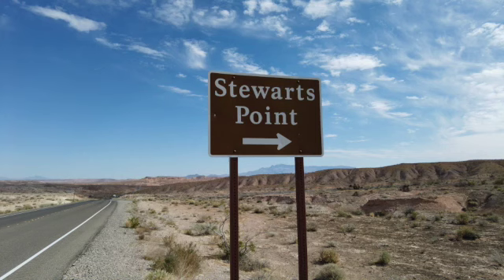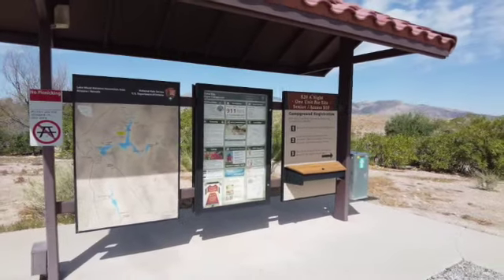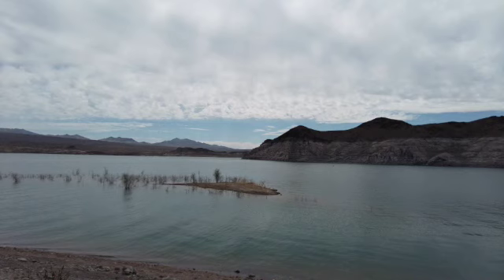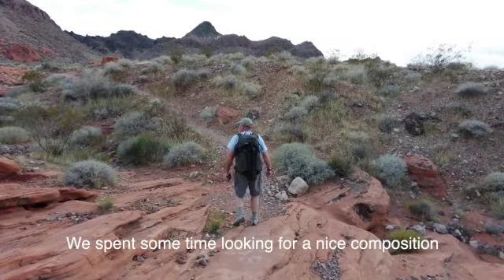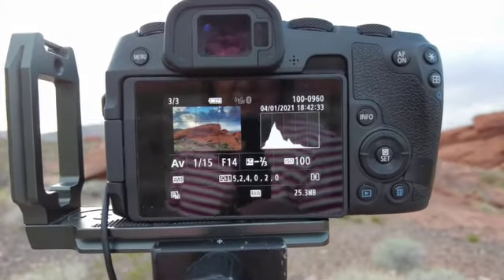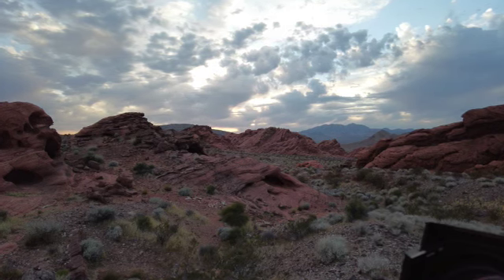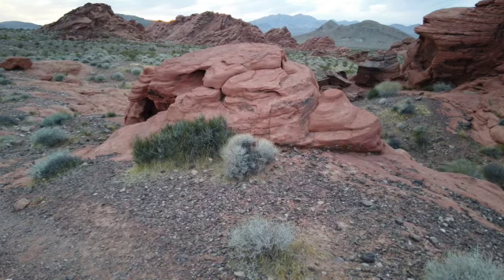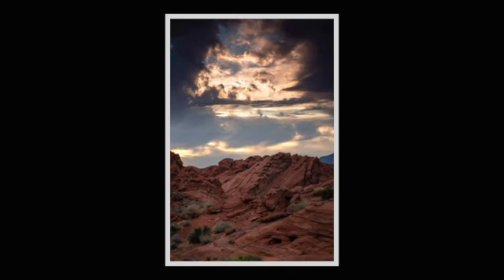Beautiful light at Lake Mead National Recreation Area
This week we are off to Lake Mead National Recreational Area in southern Nevada.  We visit some of the lesser known areas, including Stewart Point, Echo Bay and Red Stone Picnic area.  We then spend a lovely evening shooting the incredible red sandstone structures at Red Stone Picnic area.  We had a fantastic time in this less known part of the Lake Mead Recreational Area.  We hope that you enjoy the quick tour and the photography.

We have new Facebook and Instagram accounts!